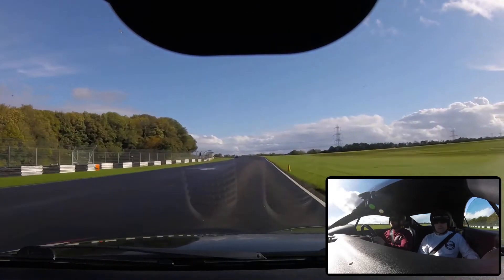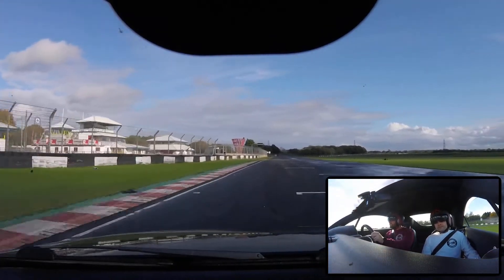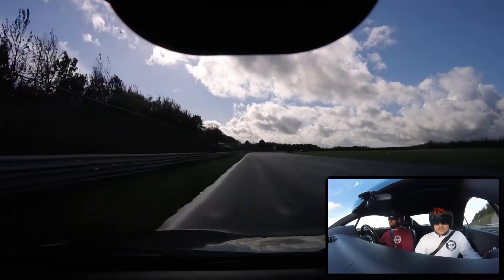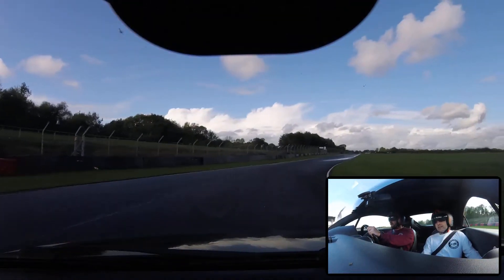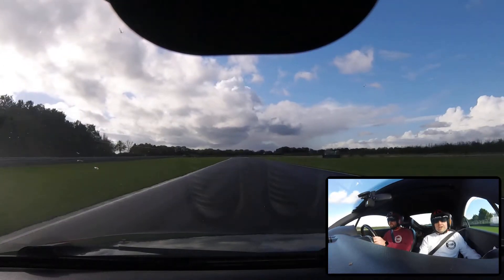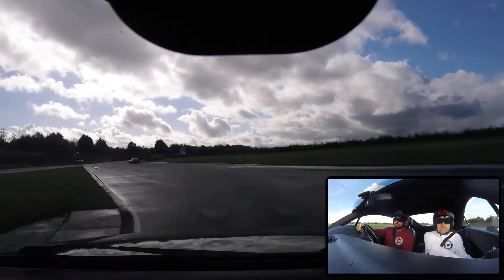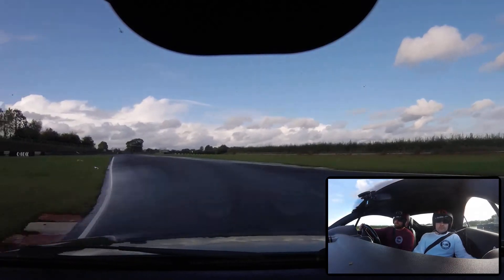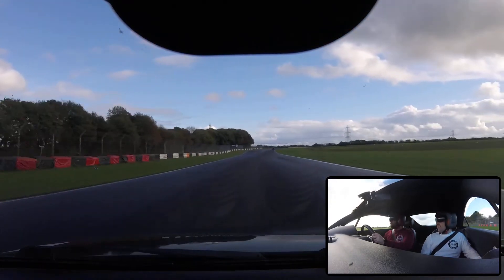Castle Combe - 25/10/21 - Session 3 - Simon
We get back to Castle Combe on the 25th of October 2021, the clutch is slipping and the weather was. wet